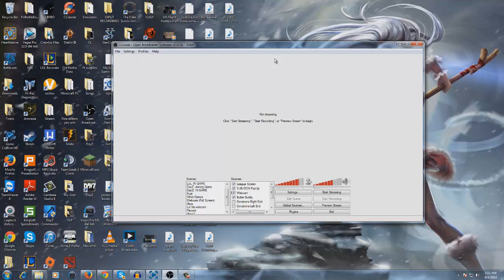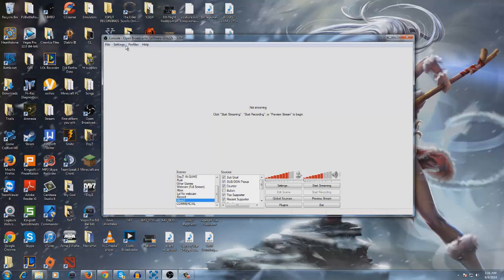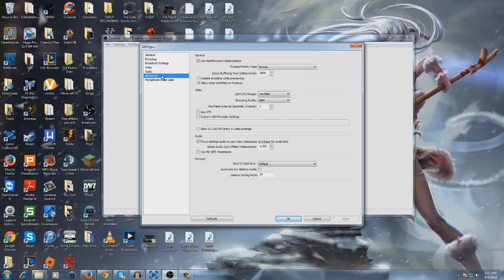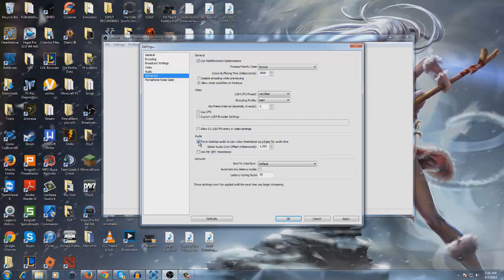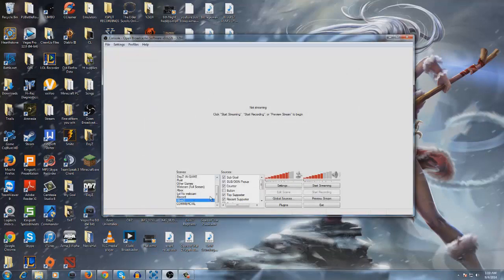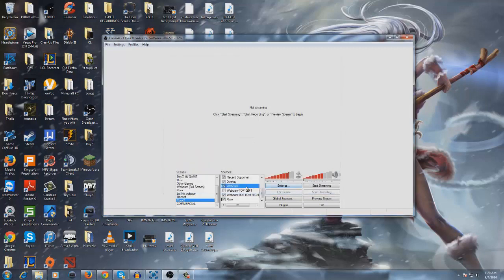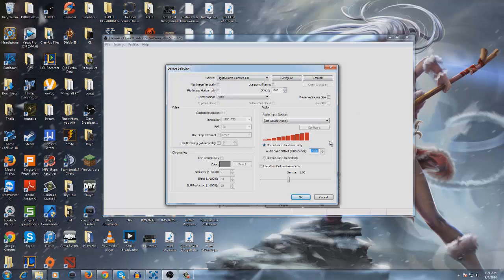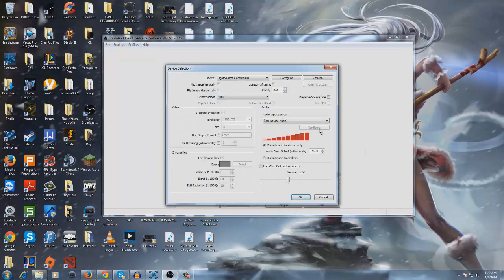Tutorial - How Sync Audio when Streaming with Elgato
Here is a tutorial on how to sync everything together AND have audio synced up with you gameplay from your capture device. Keep in mind, this is only for the elgato or any other external capture device that has a delay. Remember, there is a delay because the information has to go from your xbox/playstation into the elgato and THEN into your pc. So it takes about 1500 ms. This will helo you sync everything up.

I mainly wanted to make this for my buddy JPomey.